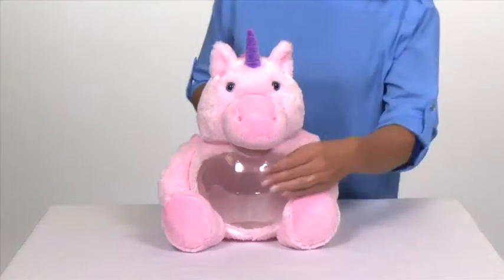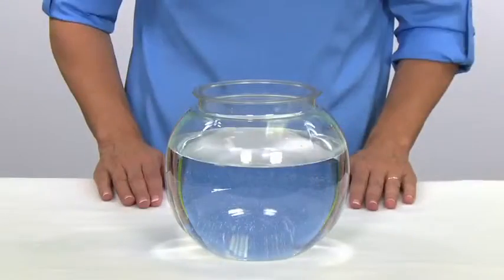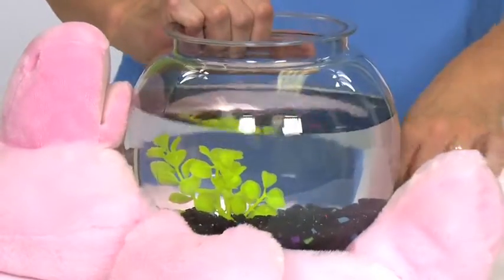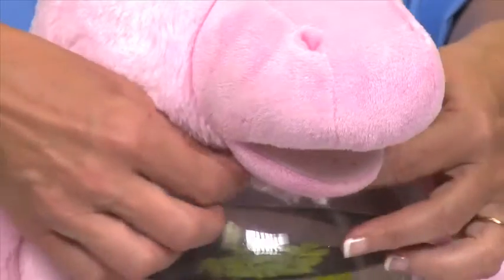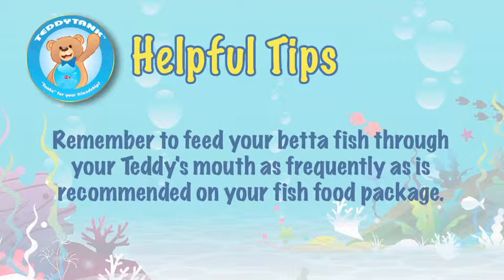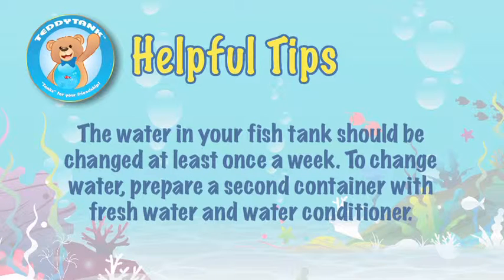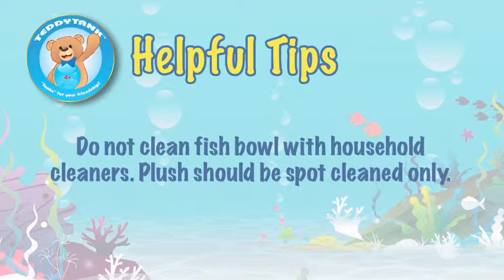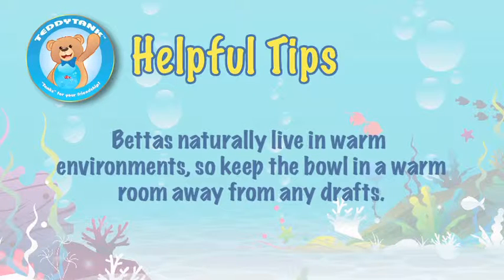Product Training Video by 6 STRONG MEDIA | Video Production Chattanooga TN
Telebrands hired 6 STRONG MEDIA to produce a product training video that teaches consumers how to use the Teddy Tanks product to house a fish.